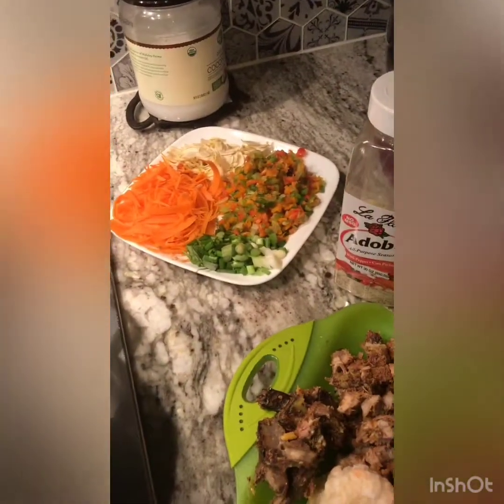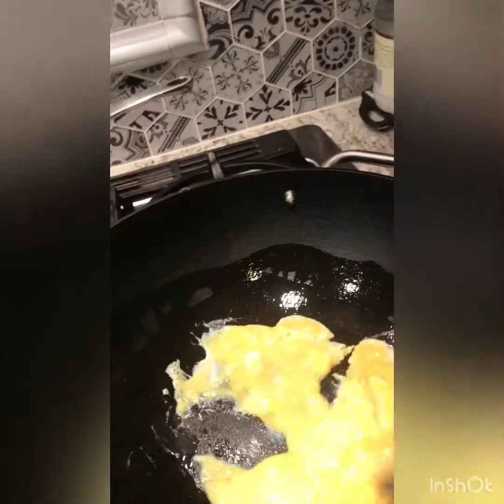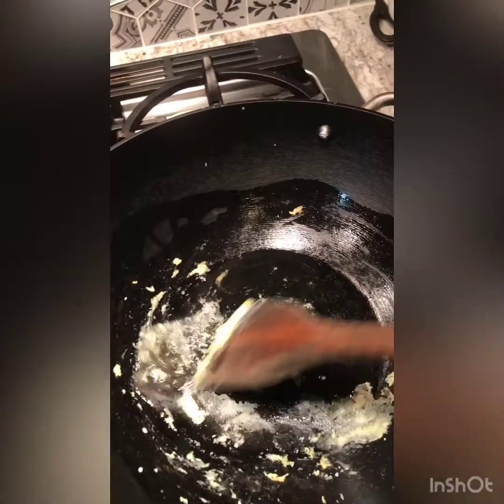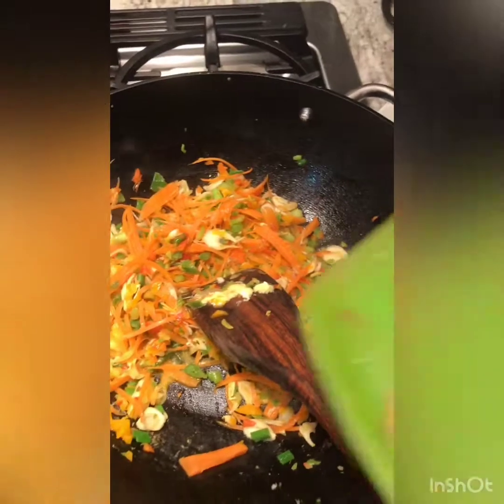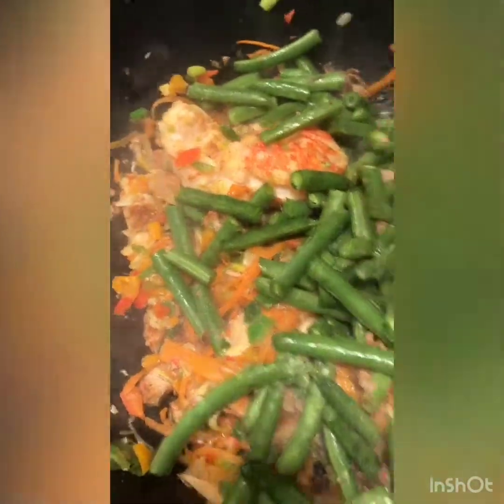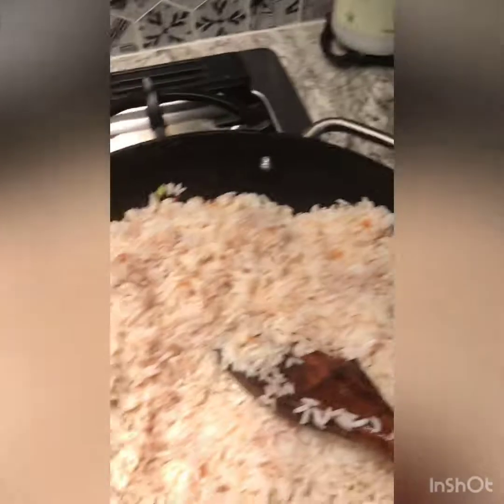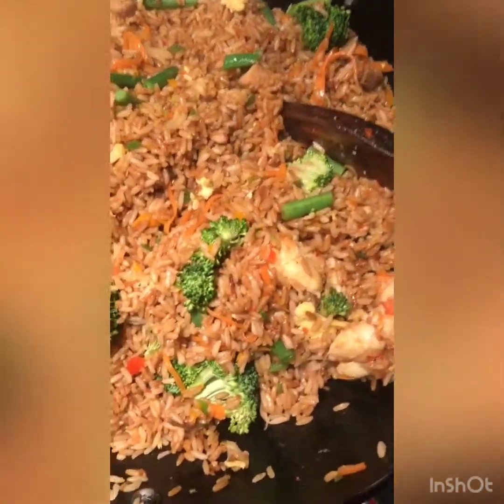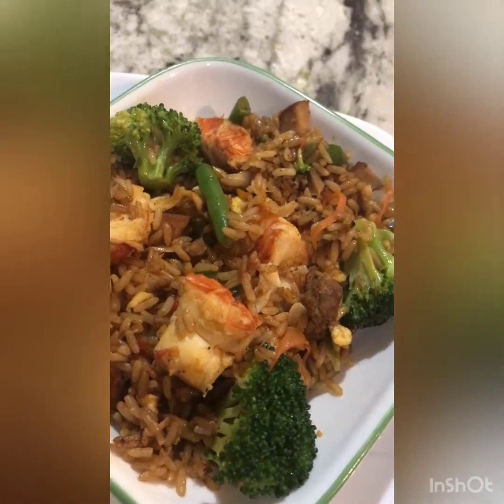Pork and Lobster Stir Fried Rice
Friday Evening After School Dinner Special.
Pork and Lobster Fried Rice.